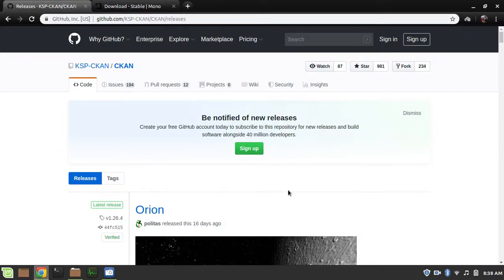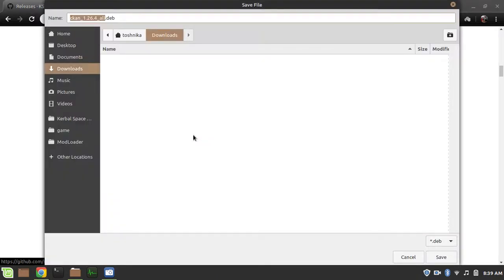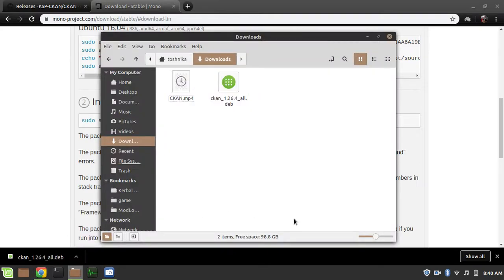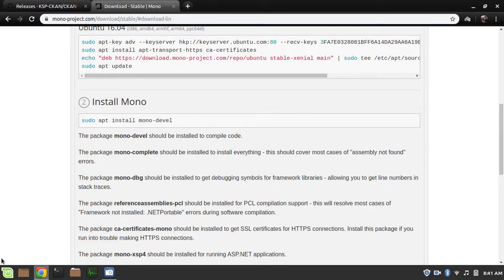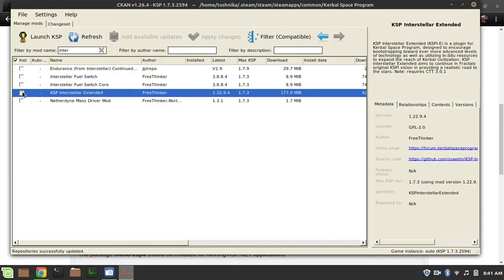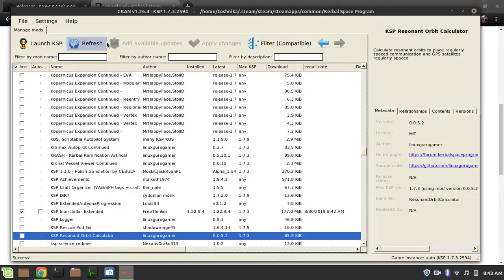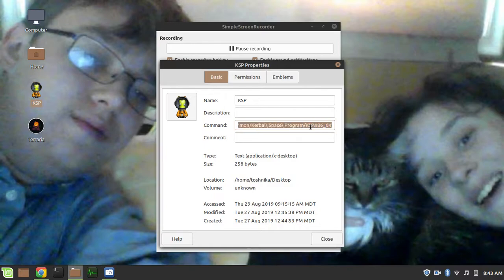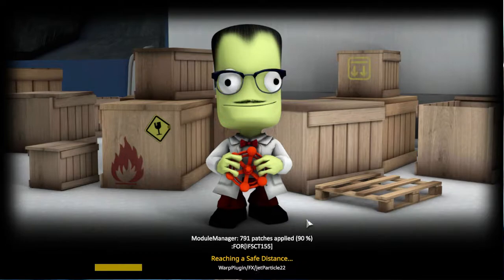How to install mods for Kerbal Space Program with CKAN (Linux) UPDATED VERSION BELOW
In this handy tutorial, I will show you guys how to install KSP mods with the CKAN program!